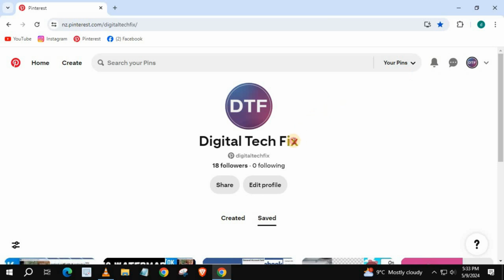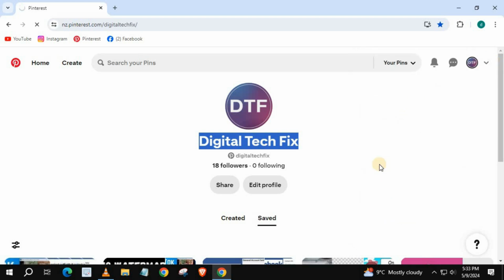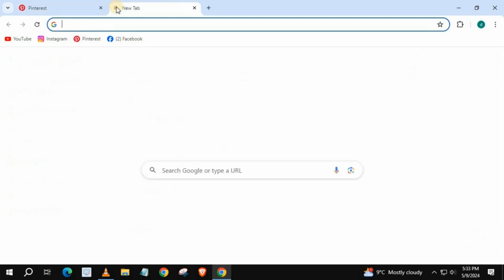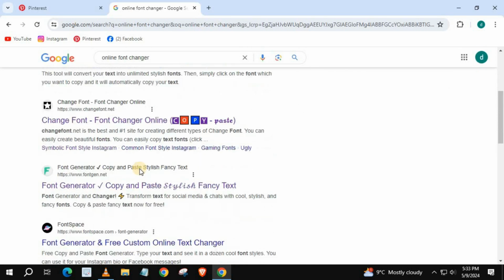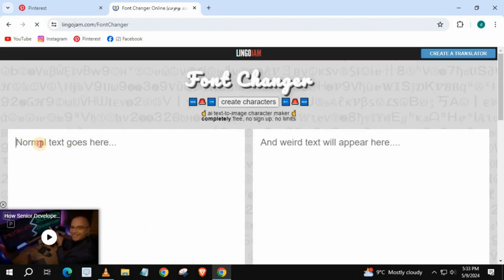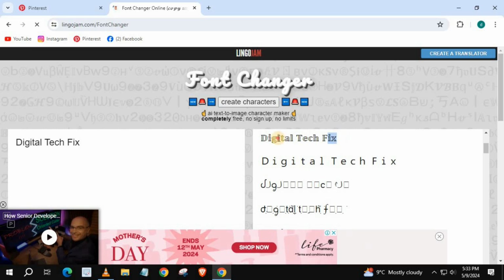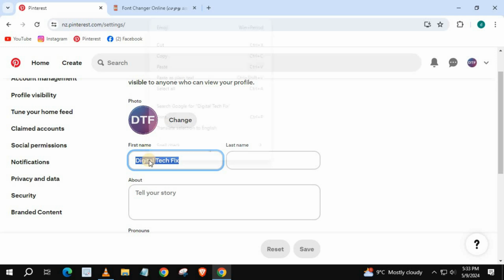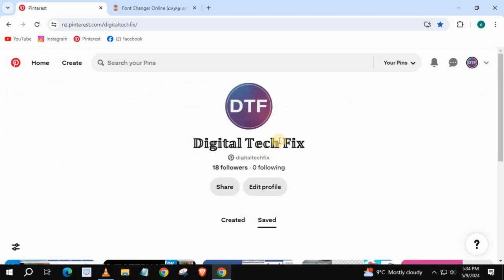How to Change Pinterest Name Font Style Laptop/PC (2024)